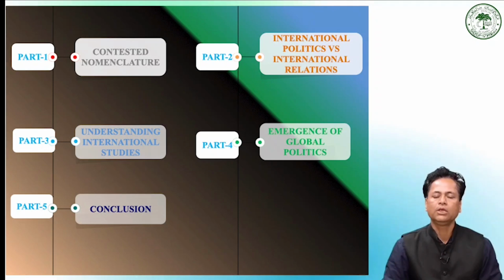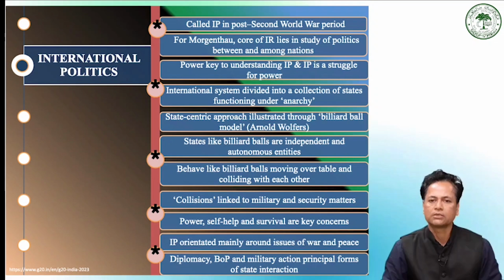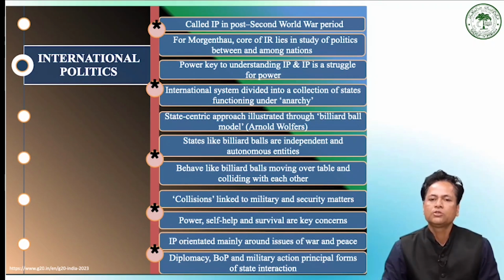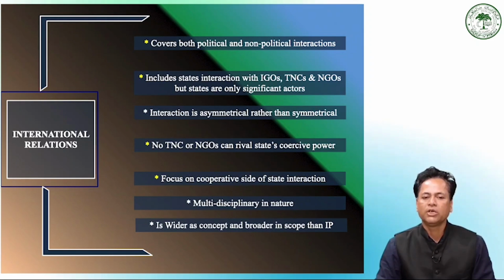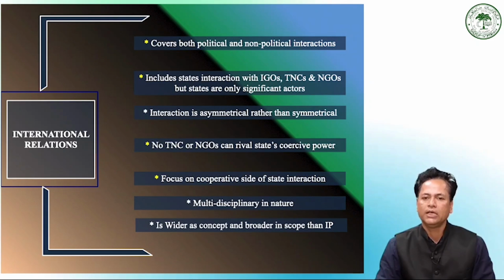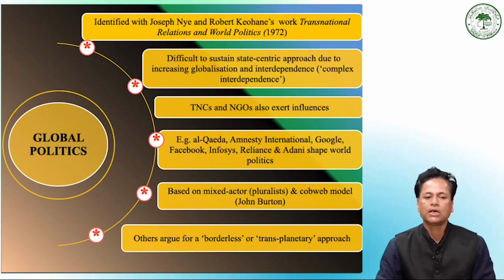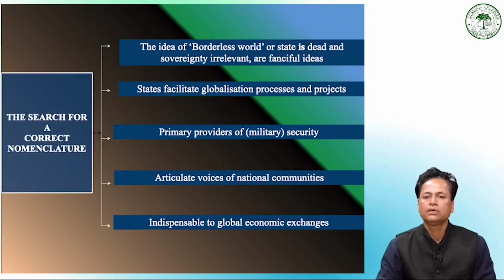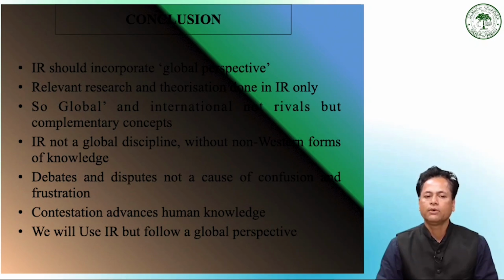Nomenclature of IR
Contested Nomenclature,Global Politics,
International Relations